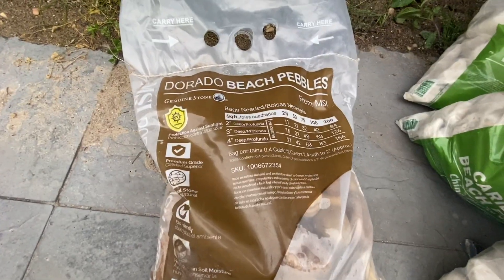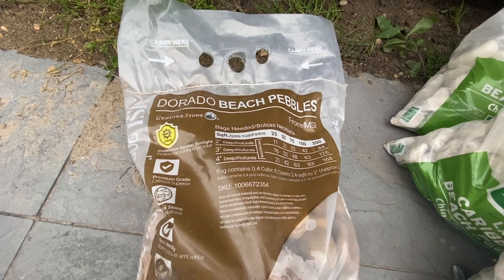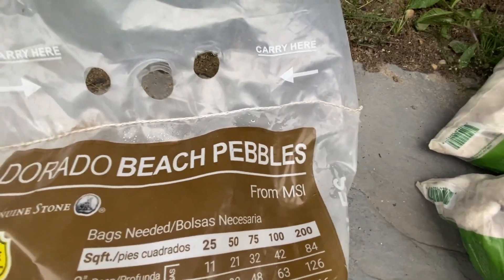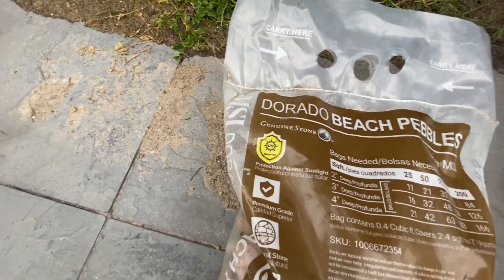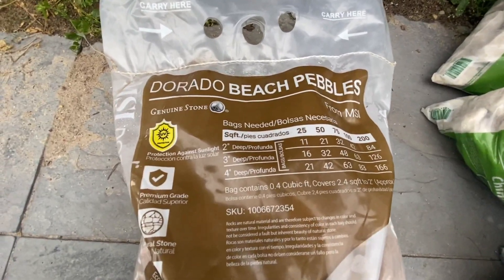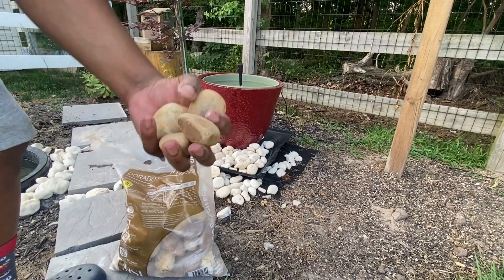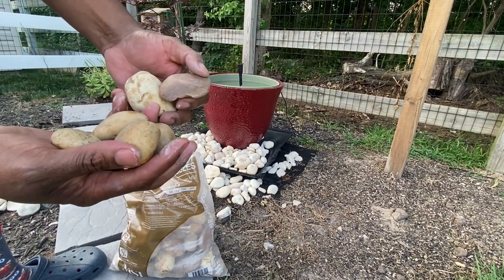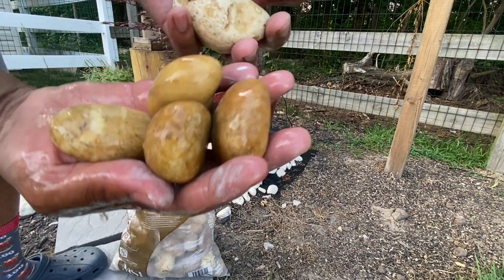Dorado 0.4 cu. ft. 1 in. to 2 in. Yellow Beach Pebbles 30 lbs. Bag REVIEW!